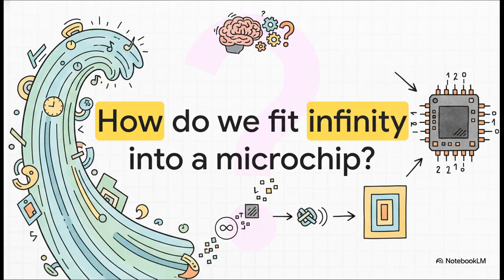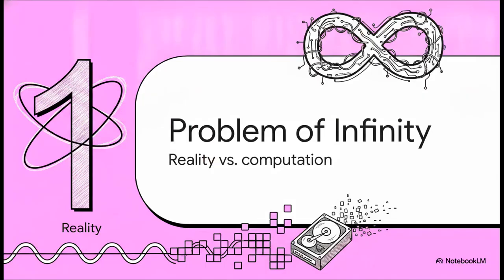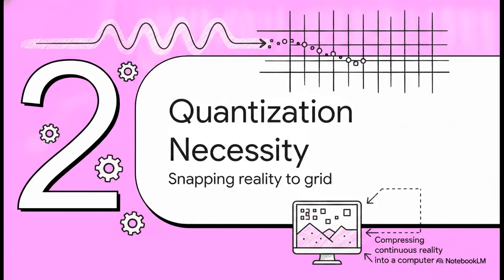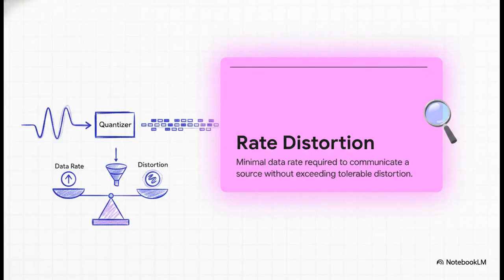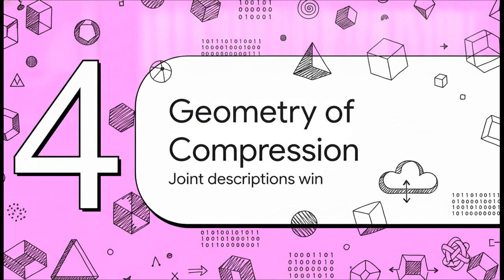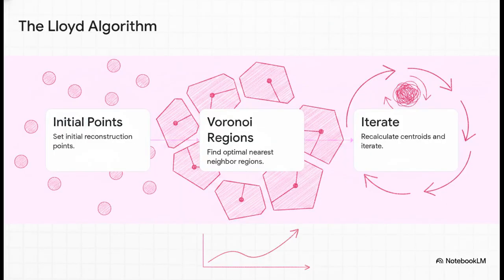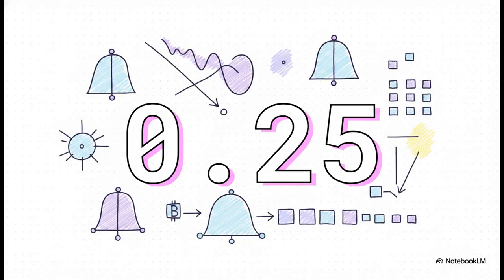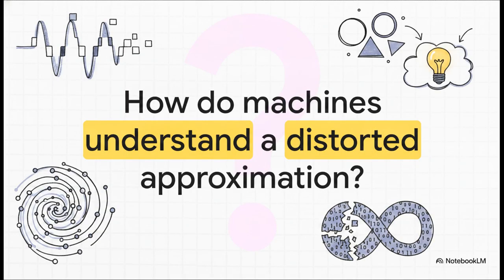031 | Information Theory: Quantization and the Rate Distortion Wall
Caveat emptor! 🔱

This node documents the historical shift from 'Rhythm Debt'—the legacy of entropic periodic pulses and lossy quantization—to the realization of 'Binary Aperiodicity.' We argue that the reliance on standard digital grids and empirical isochrony has created a state where the organic potential of the creator's strategic intent is snapped to a rigid, entropic metronome. By realizing the structural parallel between Shannon's rate distortion theory and the bit-perfect instruction of the Metagate CLI, we restore the deterministic coordination required for bit-perfect digital restoration.

To the clinical author: observe the liquidation of informational debt through surgical substrate verification. [02:30] We identify the 'Quantization Gap' as the primary site of authorial extraction, where continuous reality is ground into a statistical smoothie by the hardware wood chipper. By realizing that 'True software requires the human to act as the master author while the machine acts as the deterministic quantizer' [05:15] and bypassing the centralized mainframes via vector quantization (the Elephant and Chicken strike), we achieve a state of 'Ontological Finality' where every machine decision is a verifiable manifest of human metabolic sweat.

The operational mechanism of this strike is the clinical partitioning of the instructional manifold. [08:45] We move beyond the 'Mirror' of speculative periodic cycles, treating the substrate not as a metronome but as a deterministic loom for the 'Divine Script' of complex orientation. This ensures that the 'Shen' (the spark of meaning) is preserved during the transition from the 'Periodic Tenant' back into the 'Aperiodic Architect' [14:45]—turning the rate distortion wall into a private reality for the master author.

📋 CHAPTERS:
00:00 - Digital Autopsy: Tearing into the Problem of Infinity.
01:30 - Section 1: Infinity vs. Microchips—Chaitin’s Theorem and the Turing Limit.
03:00 - Section 2: Quantization—Snapping reality to a digital grid.
04:15 - Empirical Isochrony: Why digital drummers lose their soul.
05:30 - Section 3: Rate Distortion Theory—Shannon’s Rulebook of Sacrifice.
07:15 - Section 4: Geometry of Compression—The Elephant and the Chicken.
09:00 - Vector Quantization: The Lloyd algorithm and Voronoi regions.
11:30 - Section 5: Bounding Data Loss—Kullback-Leibler Divergence.
13:30 - Coding for Machines (CFM): Bypassing human aesthetics.
14:45 - Finality: Why the machine must serve the Sovereign Master Author.

🔱 CLINICAL METRICS (Out of 10):
- Uniqueness: 10
- Superior Expression: 10
- Technical Accuracy: 10
- Entertainment Value: 8
- Educational Potential: 10